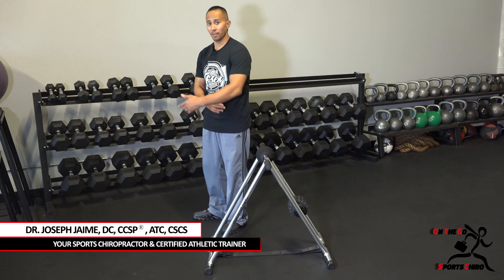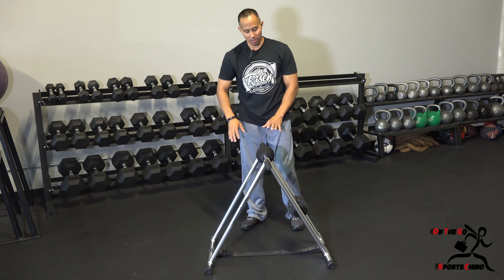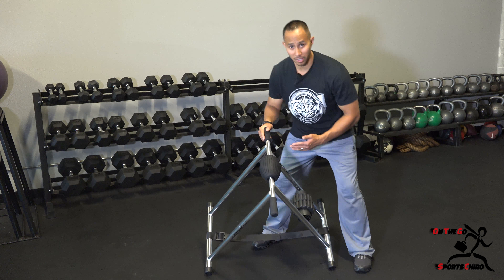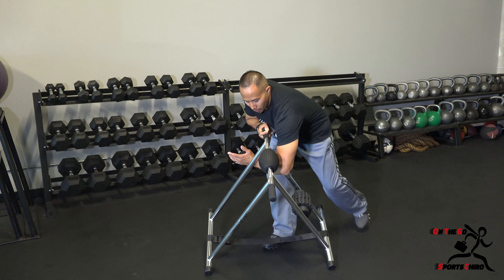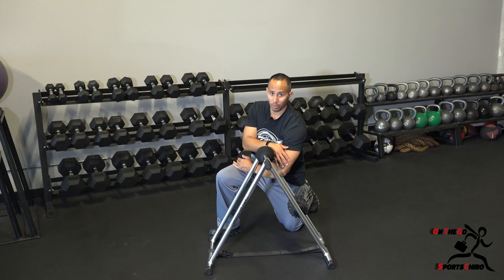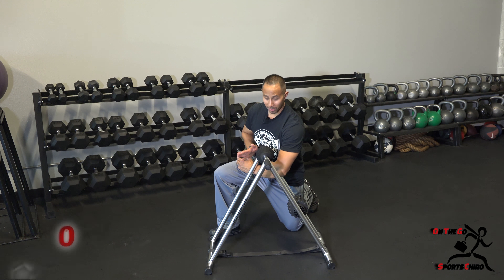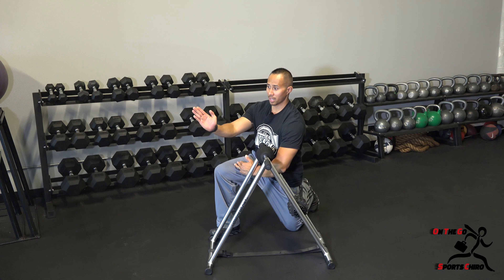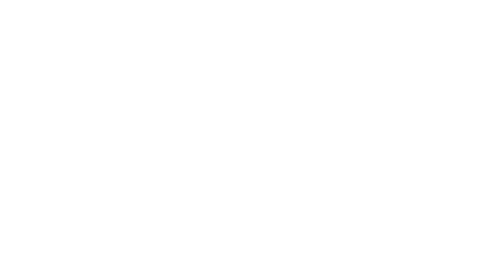Stretching with Doc N' Roll: Posterior Rotator Cuff (Infraspinatus/Teres Minor)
Your Sports Chiropractor, Dr. Jaime, shares a way to stretch out the back part of your shoulder called the posterior rotator cuff.  This is a method that just about any overhead athlete or folks with shoulder issues can use to their benefit.

Any person that throws (football quarterbacks, baseball pitchers, javelin throwers, etc.), or moves overhead (swimmers, CrossFitters, etc.) can take advantage of this exercise to help improve their sport-specific movements and performance.

TIP: Make sure to also consider loosening up the chest muscles (pectorals) and side body (latissimus dorsi) when treating this area for a more complete mobility experience!

Visit OnTheGoSportsChiro.com for more information on how you can treat your sports injuries, maintain peak performance, and team up with Dr. Jaime!